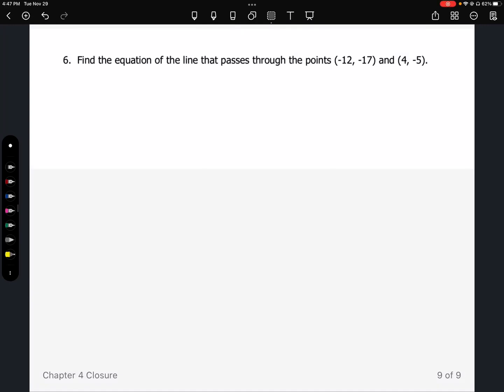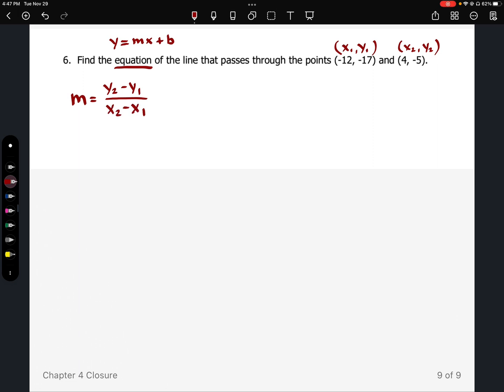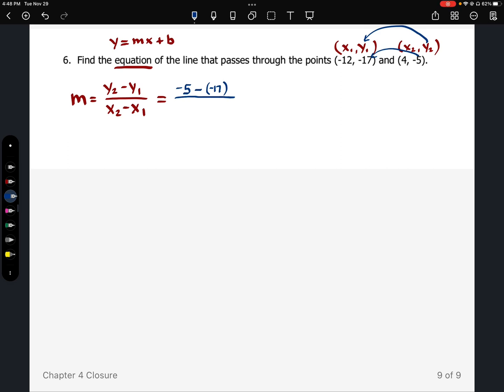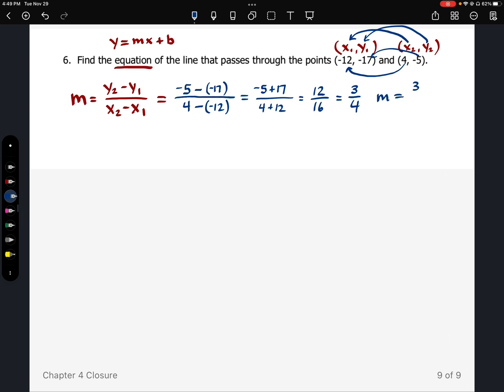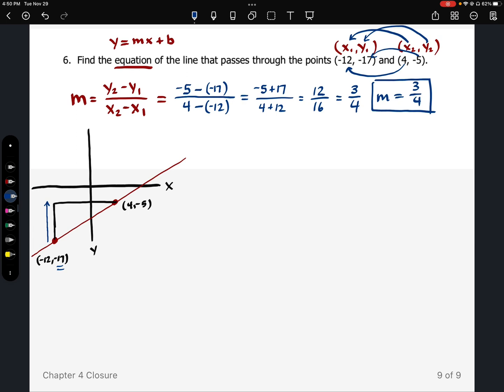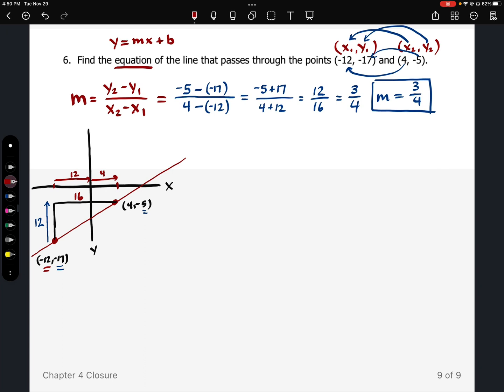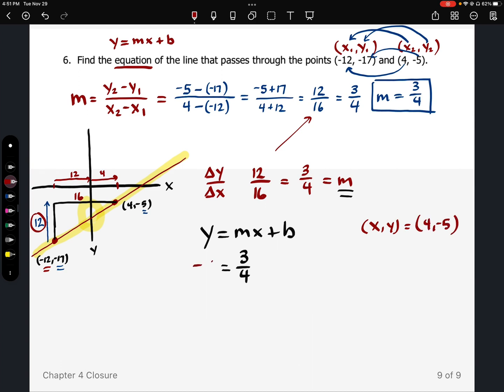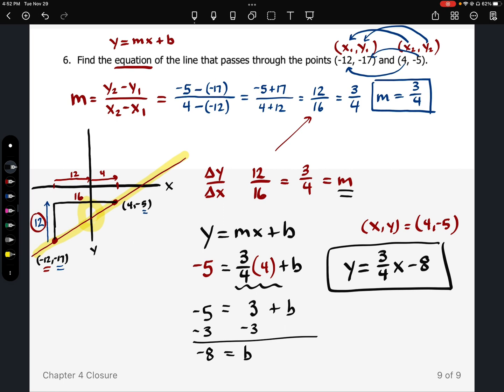A1 Ch4 Closure p6